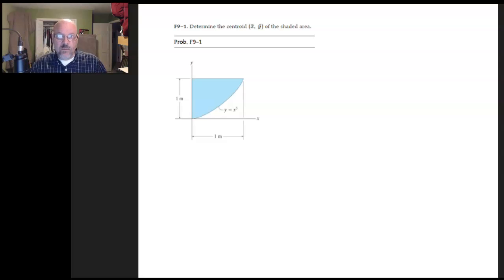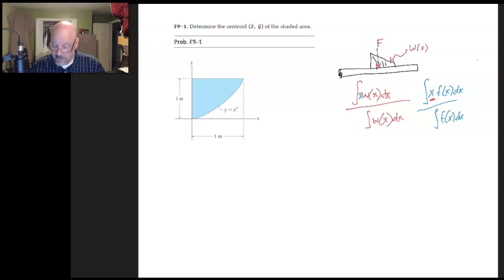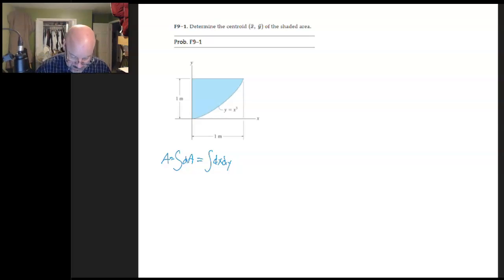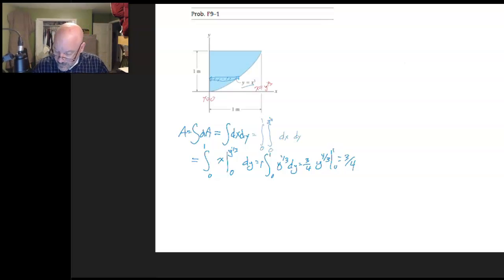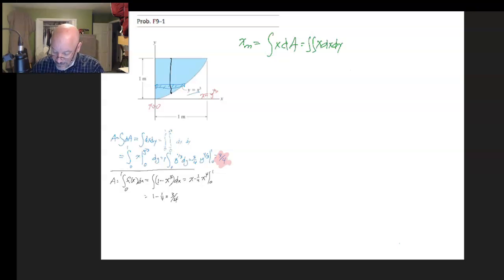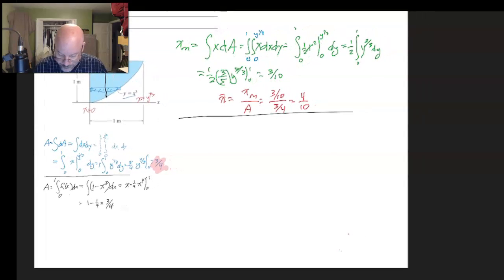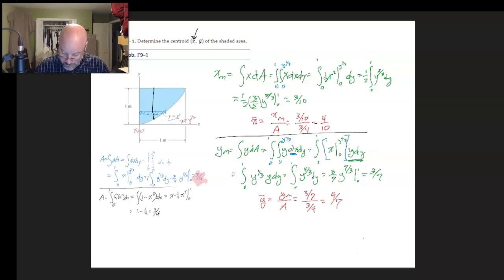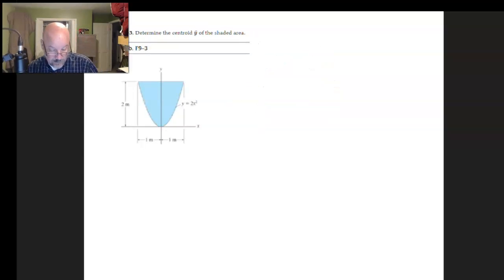Statics 4A Centroids F9 1